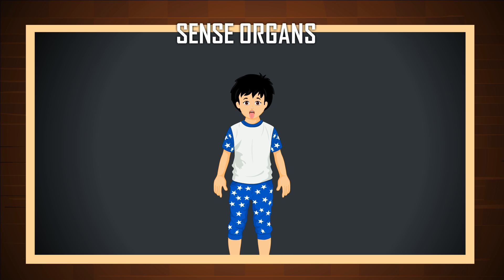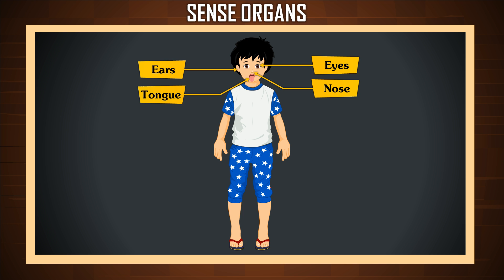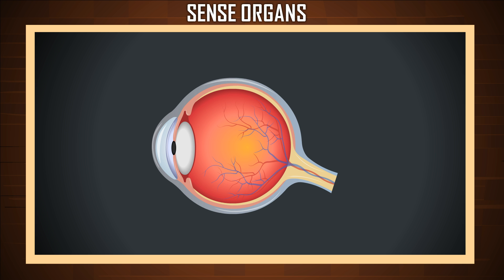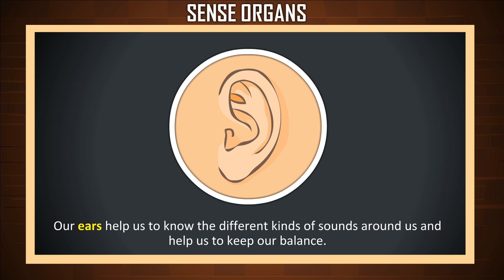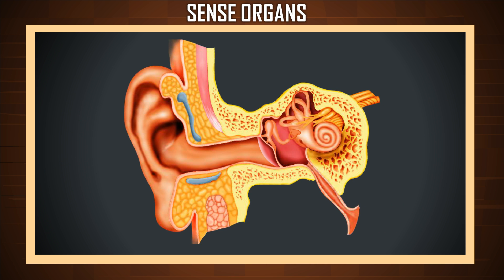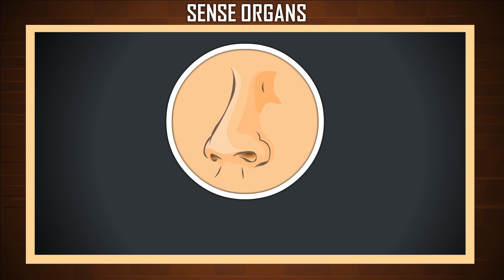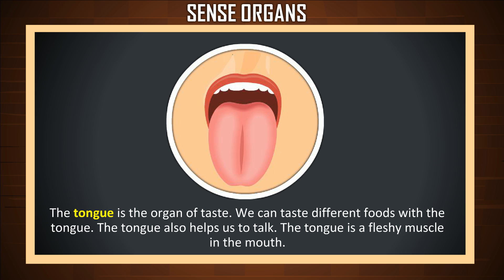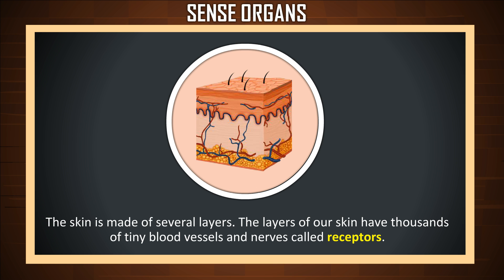sense organs and their function | human sense organs | sense organs of human body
We have five senses and they are sight, smell, taste, hearing and touch. Sense organs are the part of your body that help you to see, hear, smell, taste, and feel things around you. They are our eyes, ears, nose, tongue, and skin. Our Senses allow us to observe, understand, feel and tell us what is happening around us.